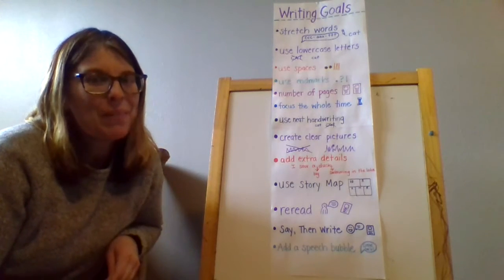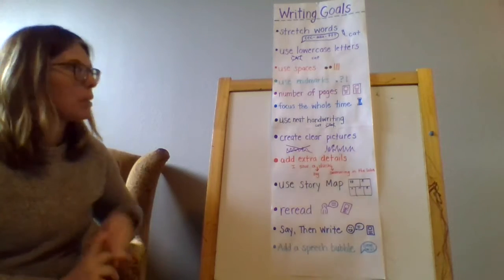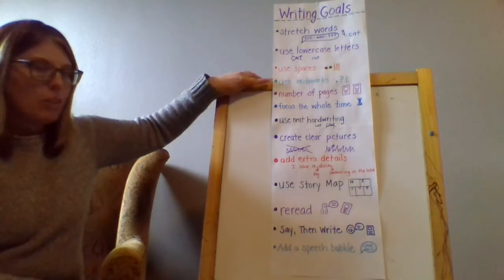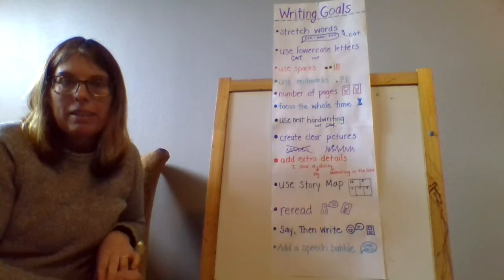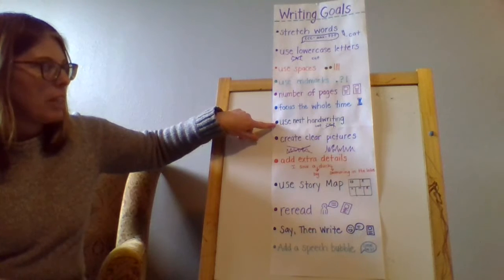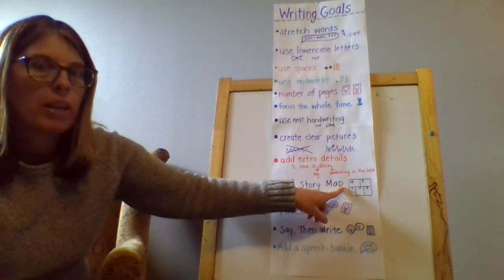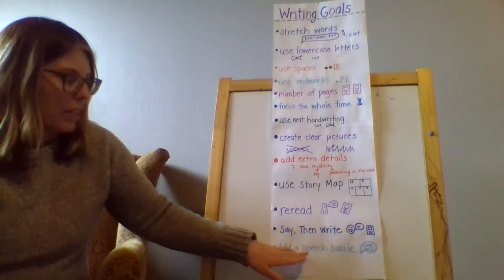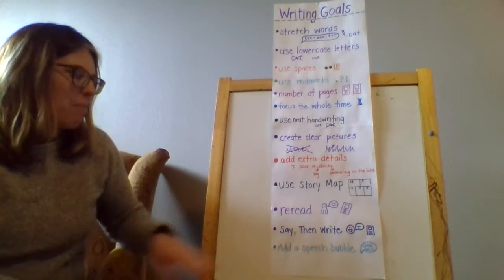Writing Workshop April 29